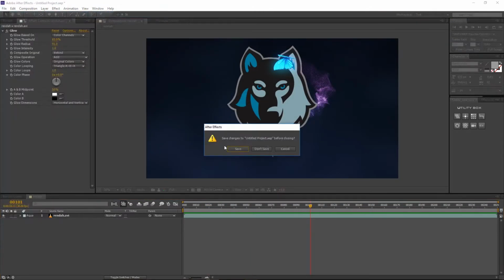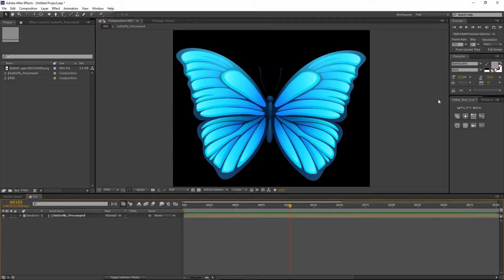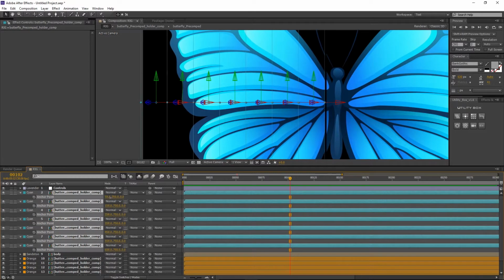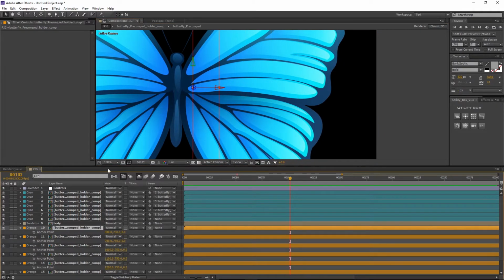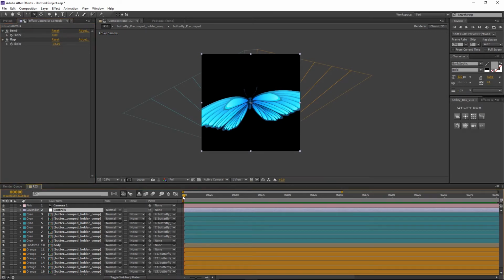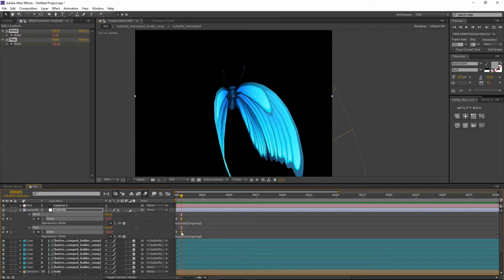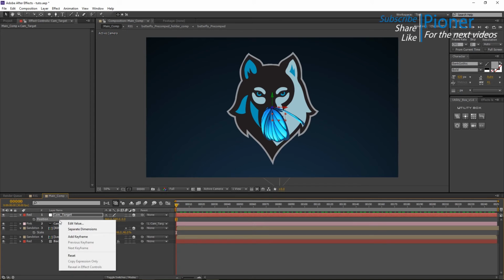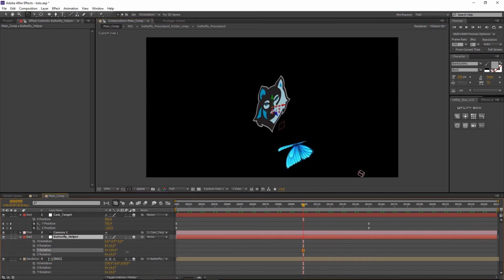Tutorial After Effect Butterfly Rig